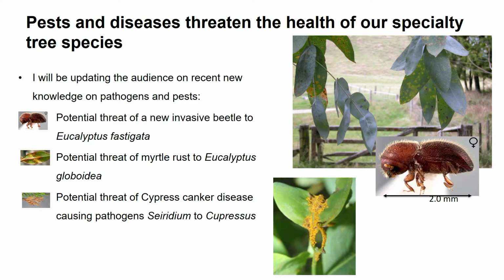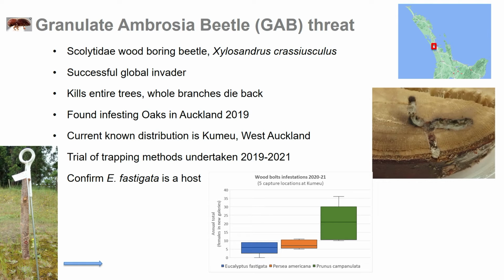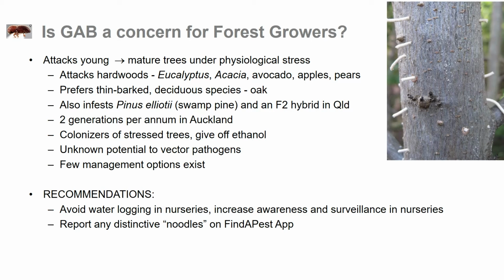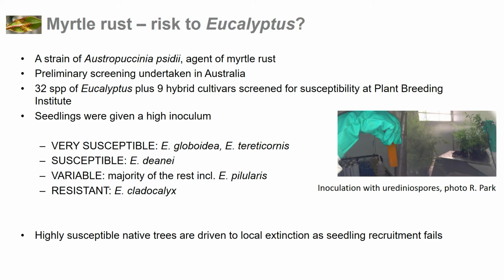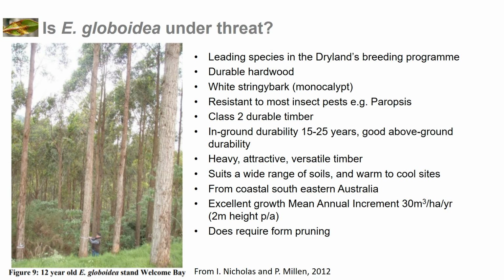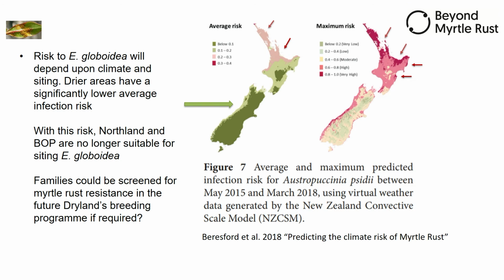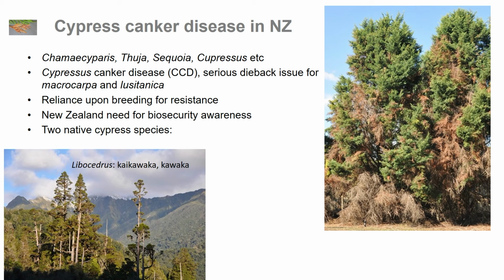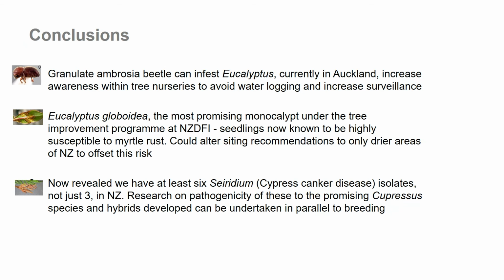22 SWP Pests Diseases T Withers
SWP: Pests and diseases in specialty wood species: Toni Withers, Scion